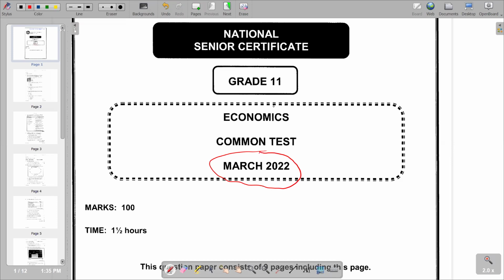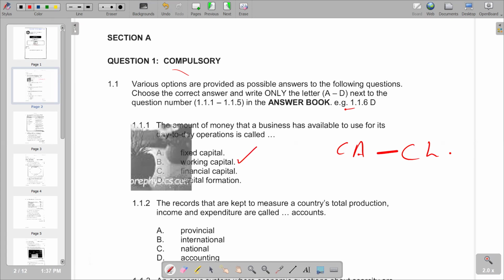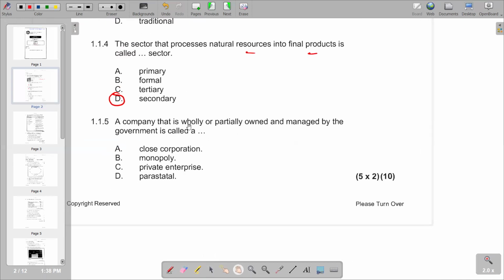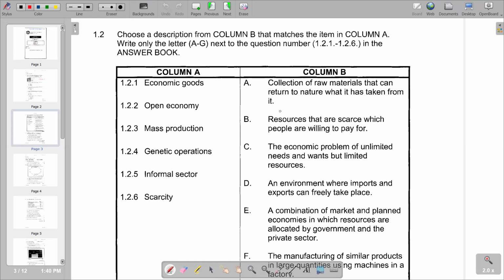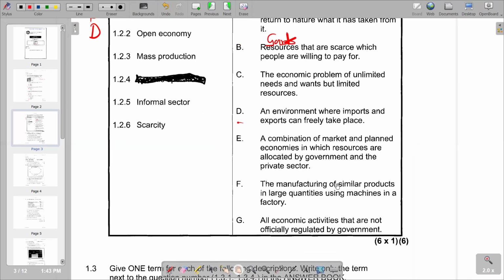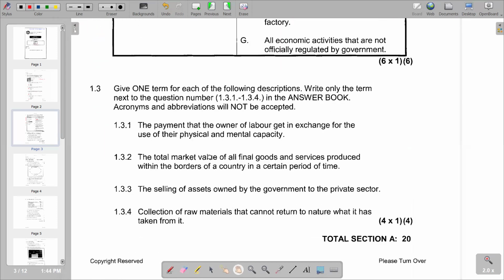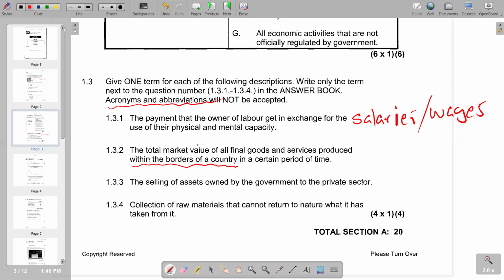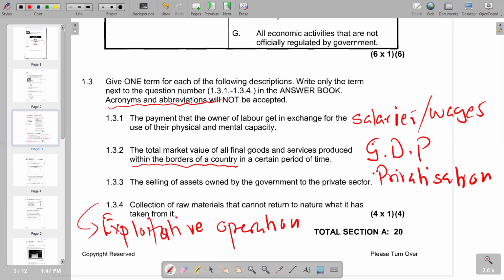GRADE 11 ECONOMICS TERM 1 MARCH 2022 SECTION A